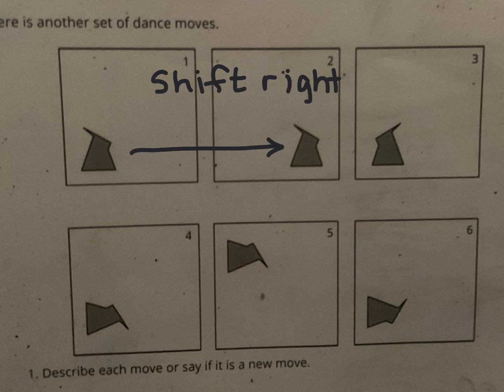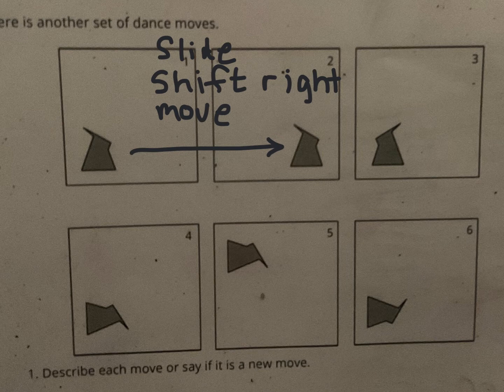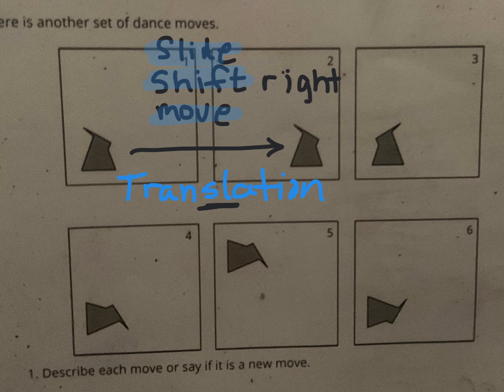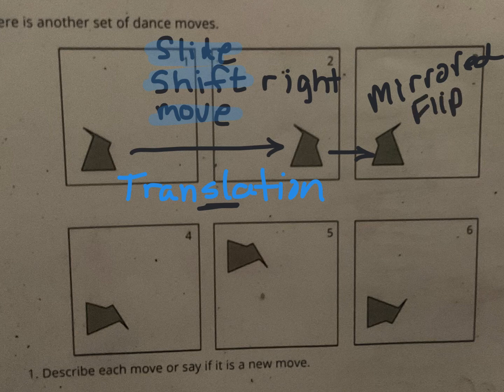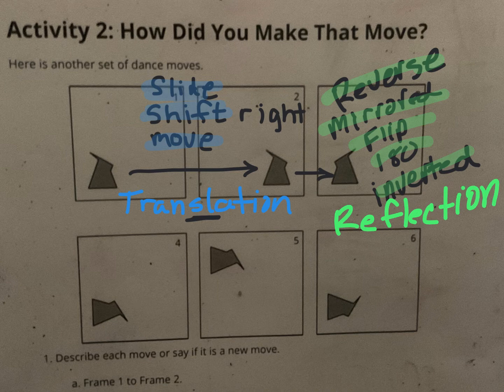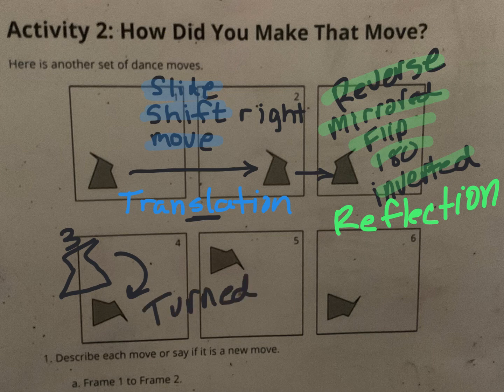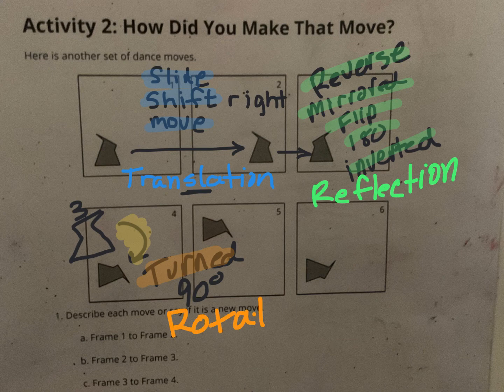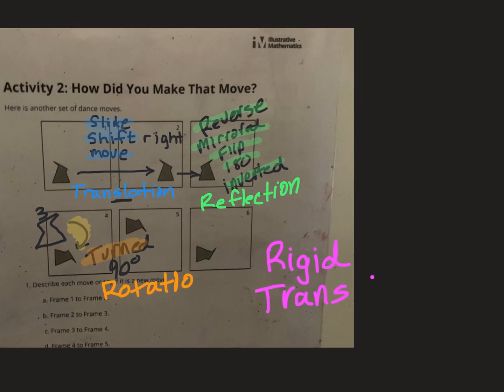1.1.1 whole group